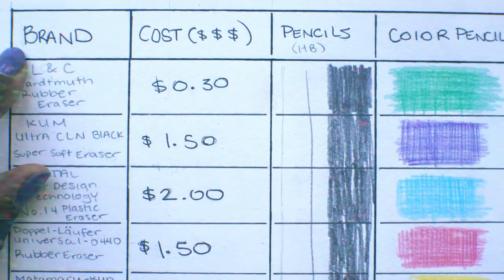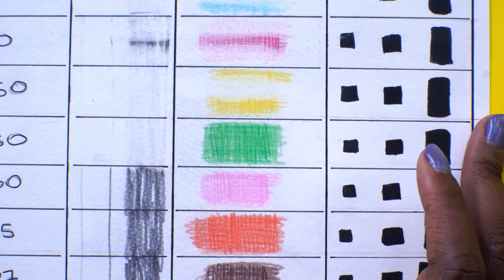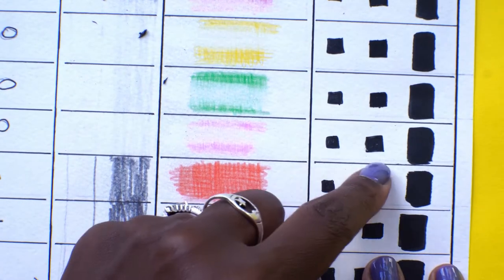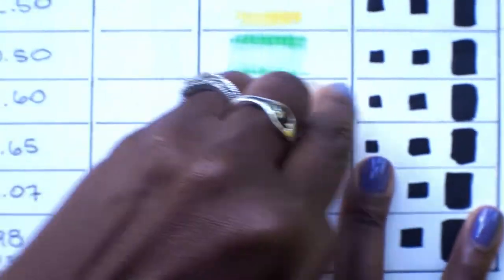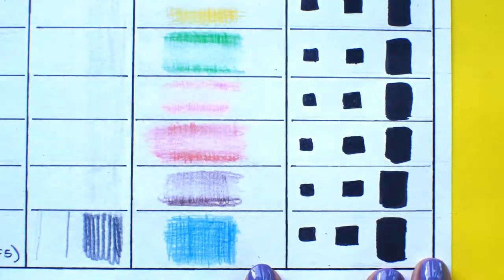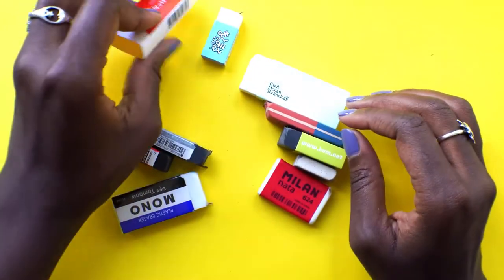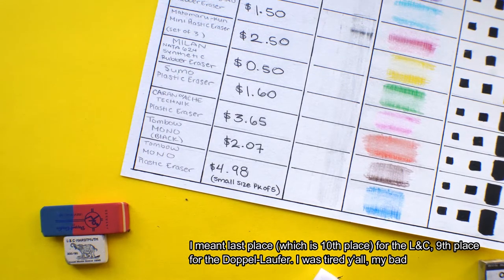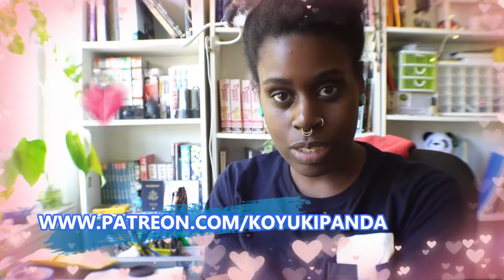Testing 10 Erasers | Part 2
Hi there~!
We finally finished! Hooray! Hope you enjoyed it!

// D A  F A C T S //
📎 I am a freelance illustrator and aspiring comic artist/ mangaka
📎 I live in semi-hood Brooklyn

// D A  L I N K S //
Milan Nata 624

Tombow MONO Plastic Eraser (Original)

Camera: Sony A6400
Camera 2: iPhone 6 plus + Aukey Wide Angle lens
Editing: Wondershare Filmora